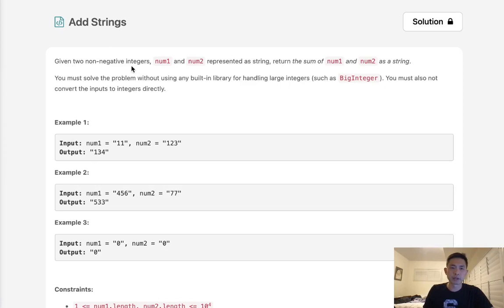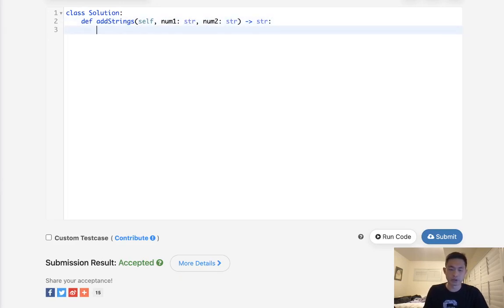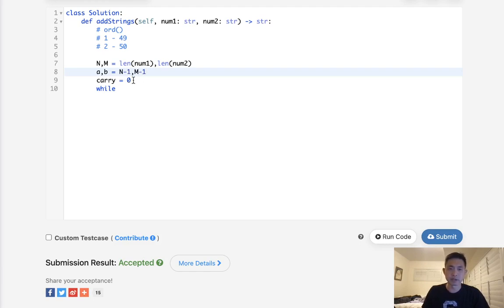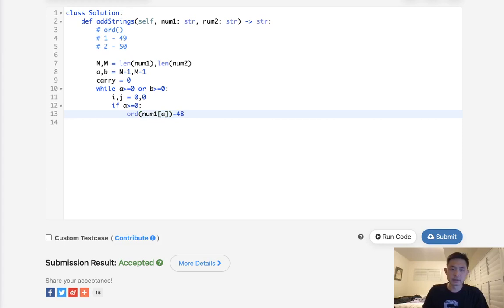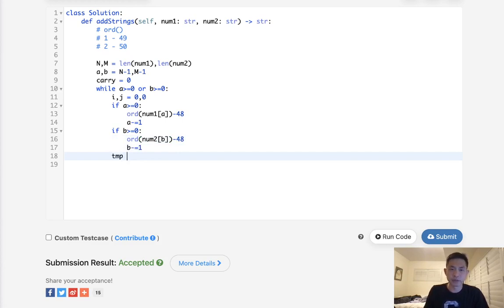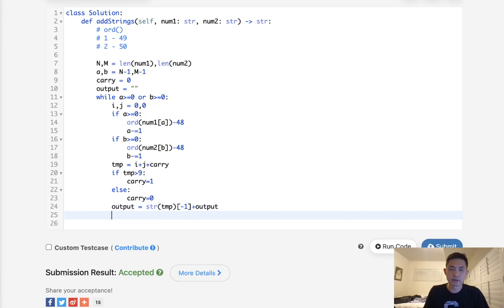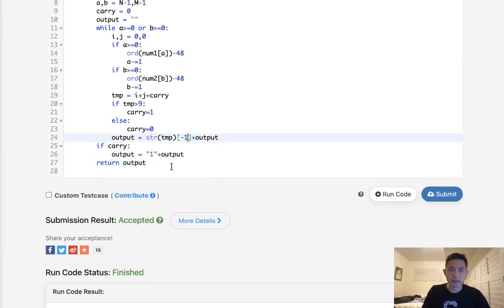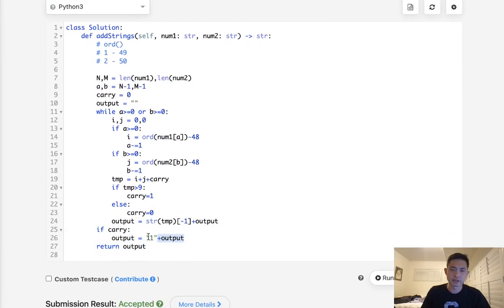Leetcode - Add Strings (Python)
Leetcode - Add Strings #415
Difficulty: Easy